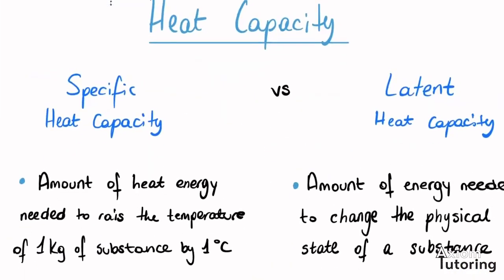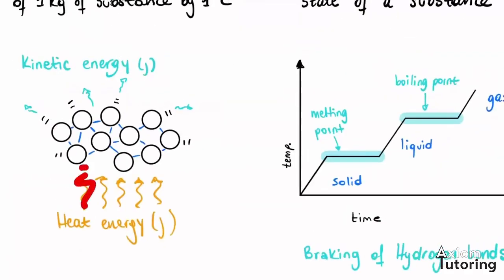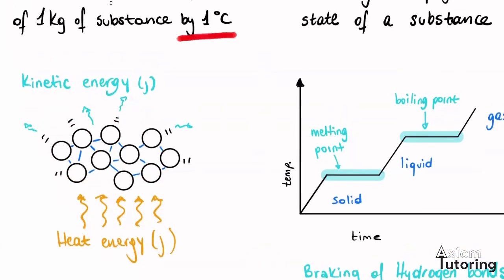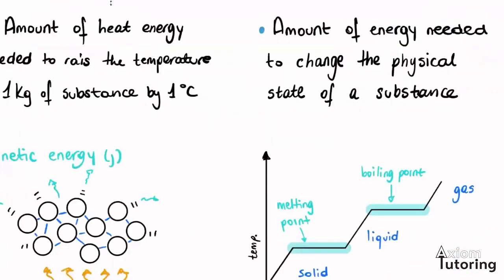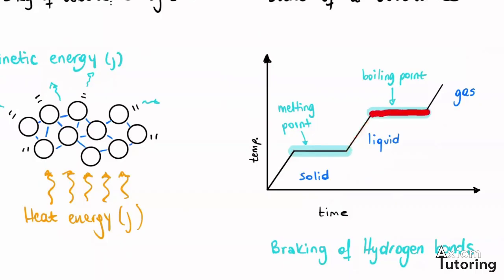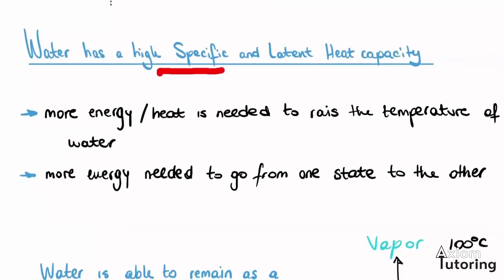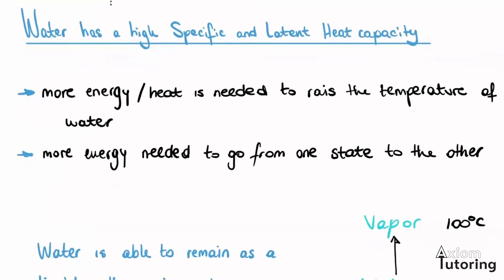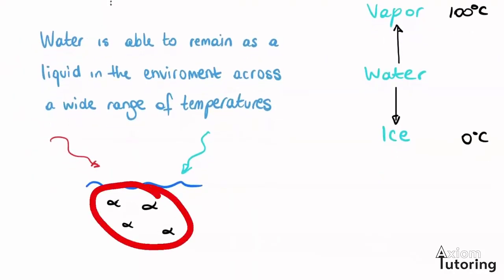6 Water Heat Capacity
In this video, we dive into the crucial properties of water: specific heat capacity and latent heat capacity, and explore their vital roles in biological systems. Discover how the significant amount of heat energy required to raise water's temperature and change its state contributes to its remarkable ability to regulate environments and organisms. Learn why these properties make water an ideal medium for aquatic life and how our bodies leverage them for temperature control, such as through evaporation. Understanding these concepts is key to grasping water's fundamental importance in life. And visit AxiomTutoring.com to find a tutor tailored to your needs.